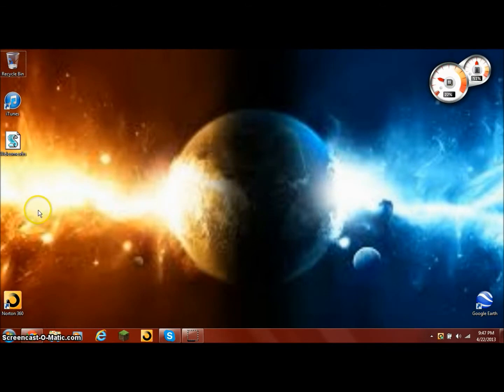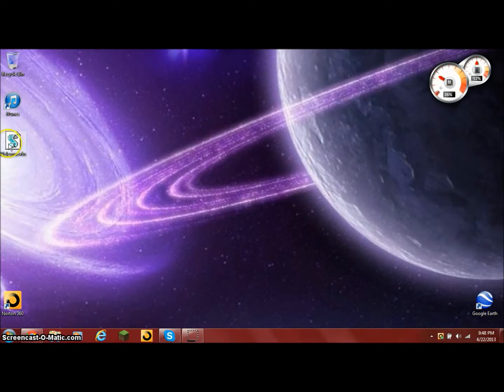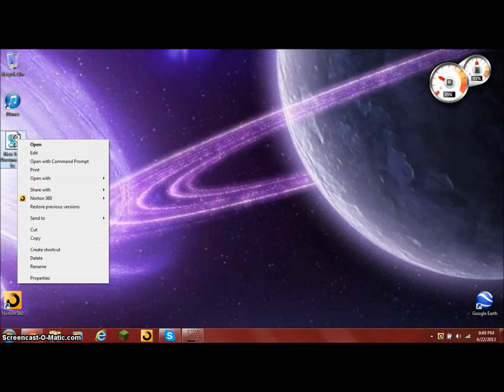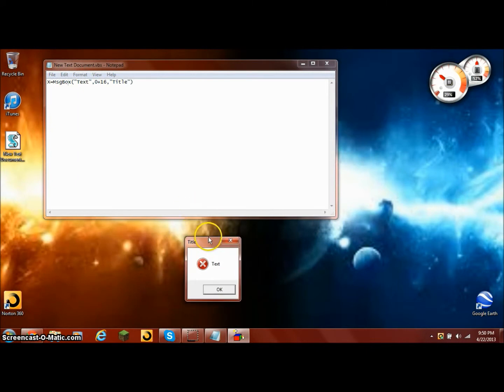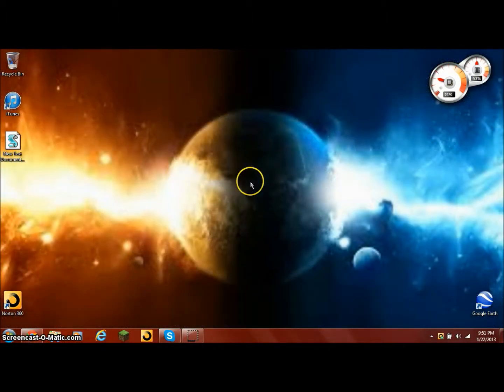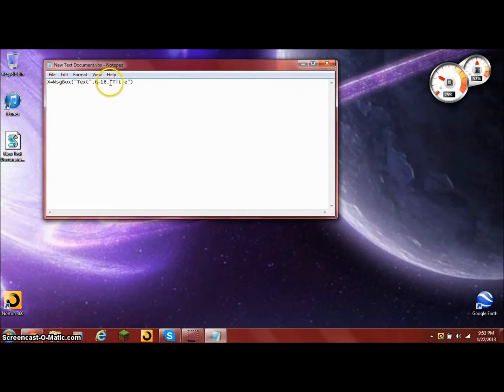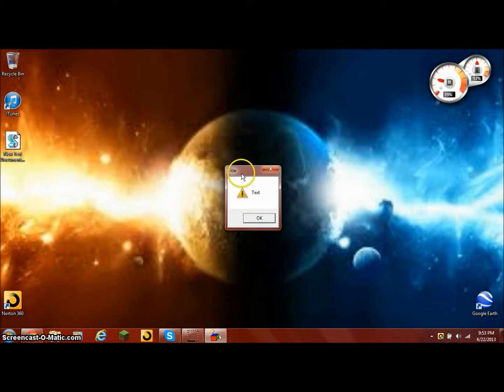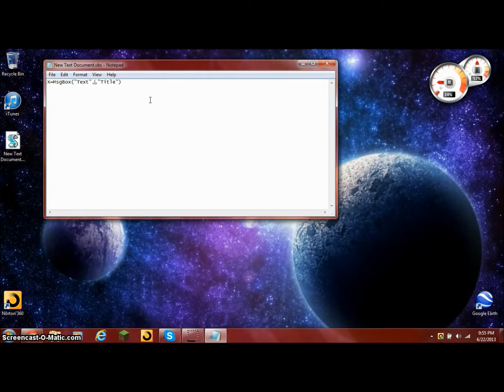(Abandoned Project) VBS Tutorial - Episode 1 - MsgBox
A simple tutorial about how to code in VBS based scripts.